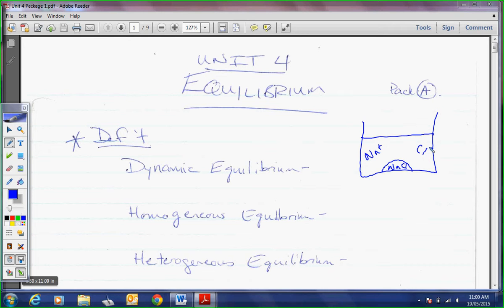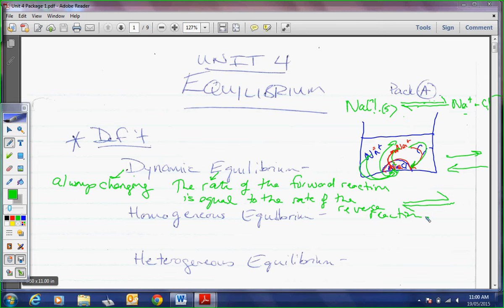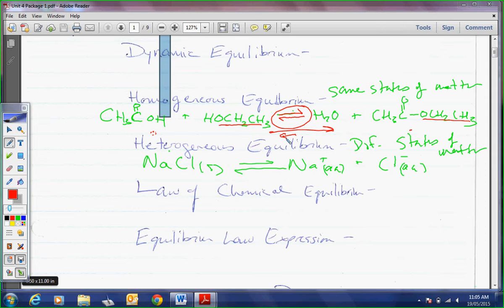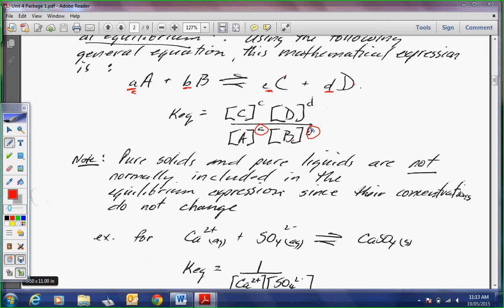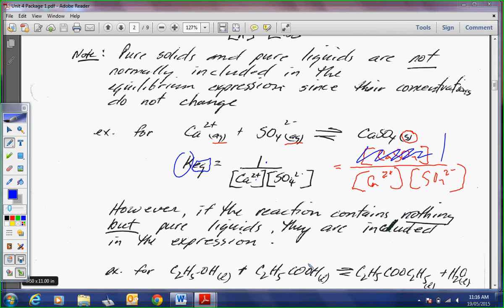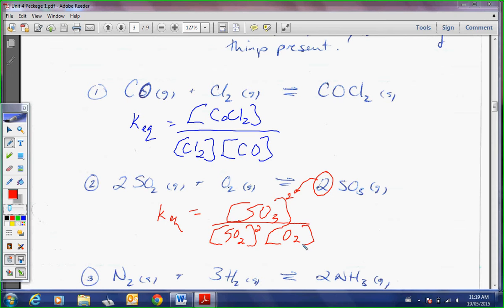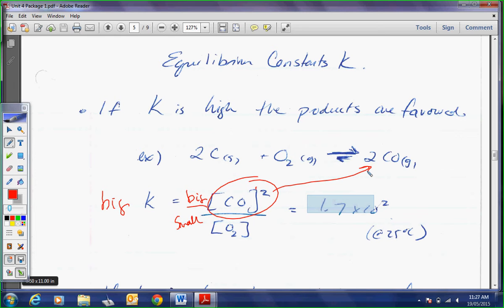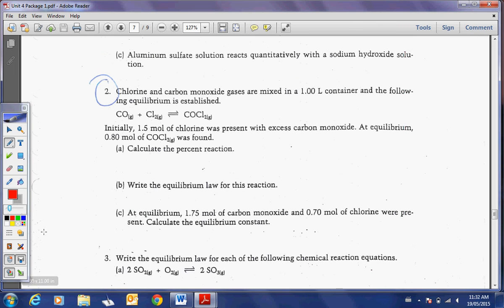equil expression, percent yeild